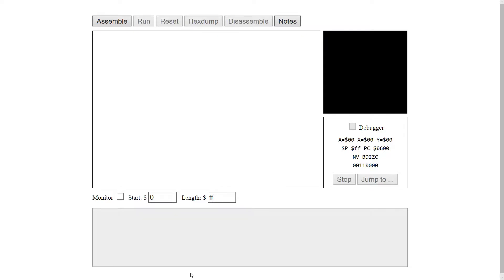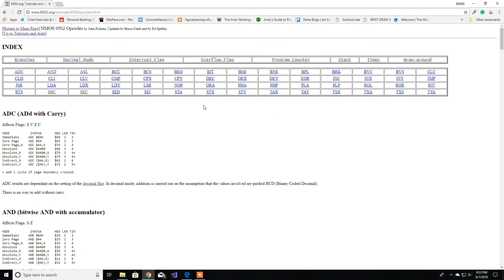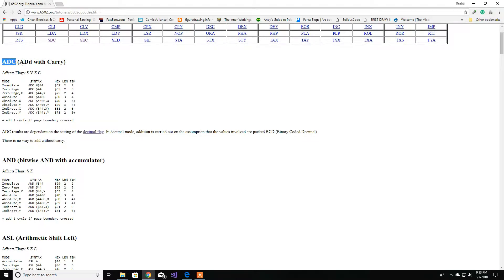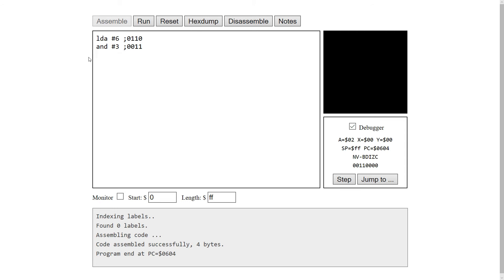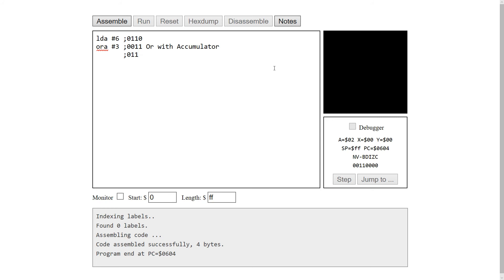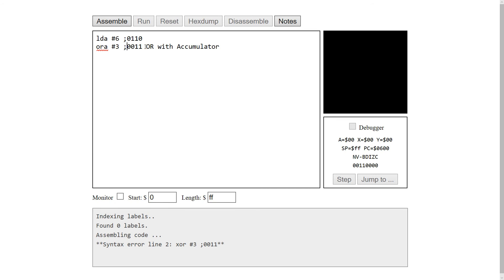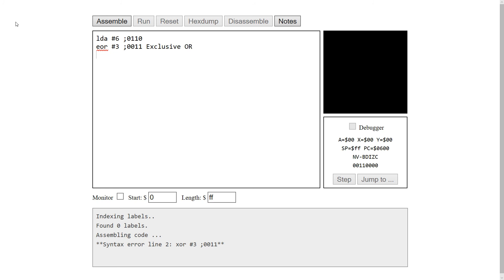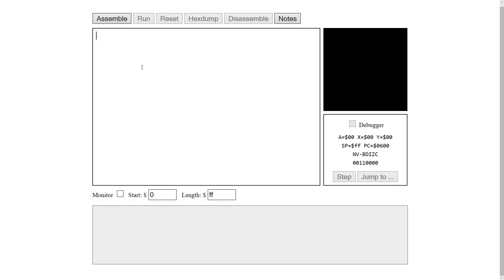6502 Assembly Programming - Video7: Instructions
In this video, I'll go through  again the processor status flags, LDA and STA, plus bitwise comparison